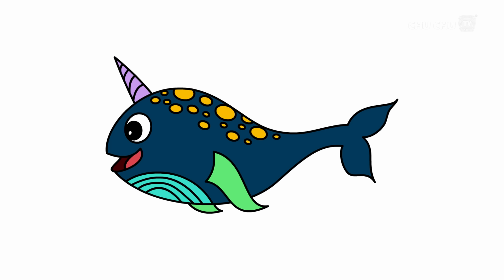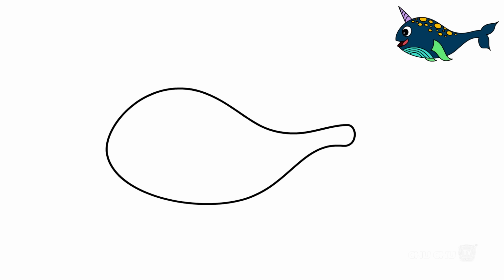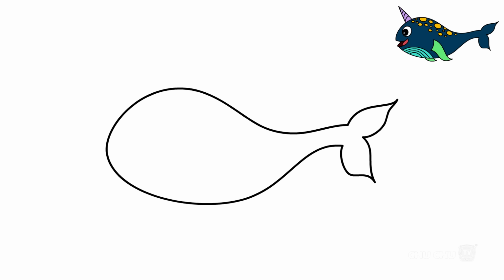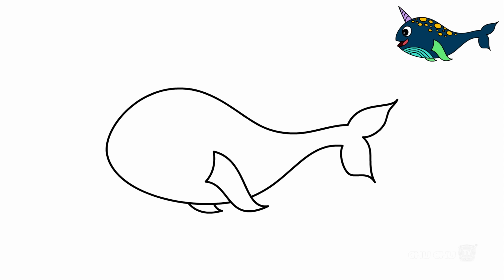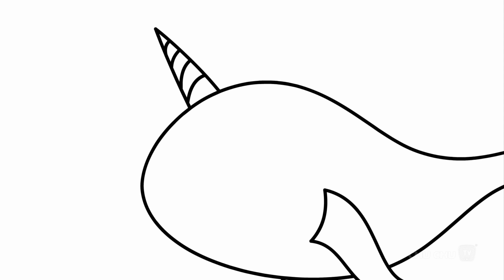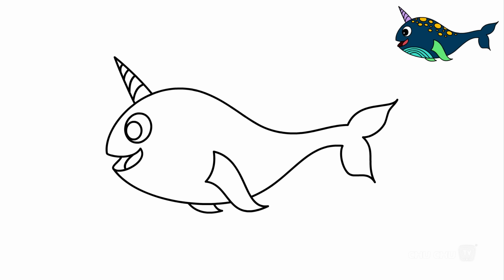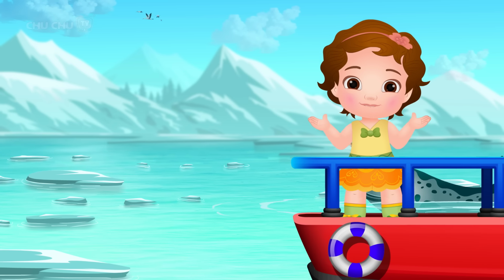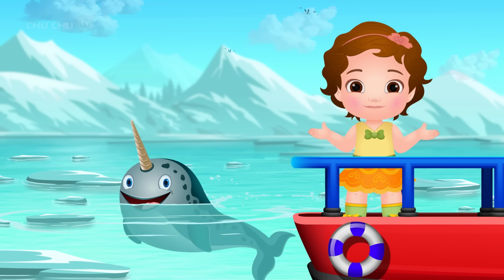How to Draw a Narwhal - Drawing with ChuChu – ChuChu TV Drawing for Kids Easy Step by Step